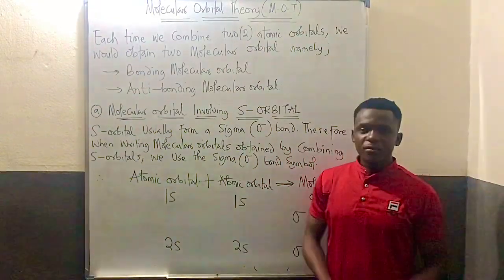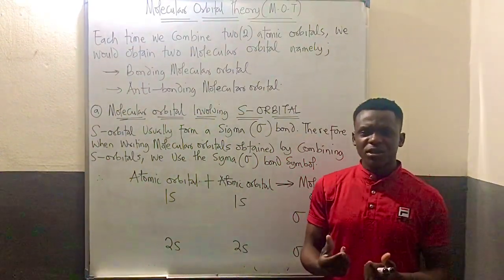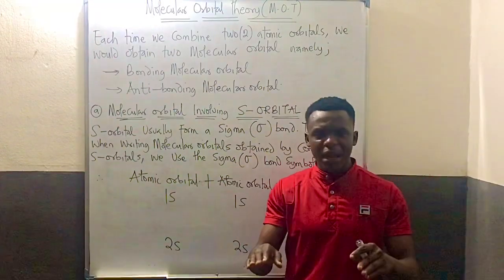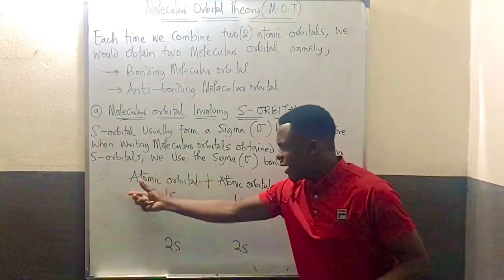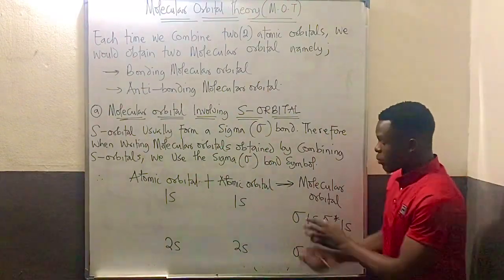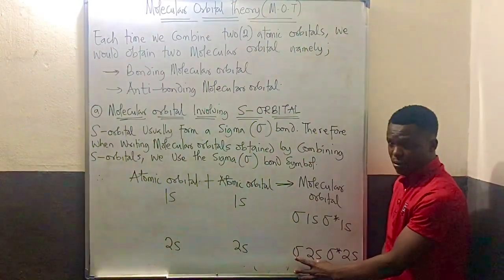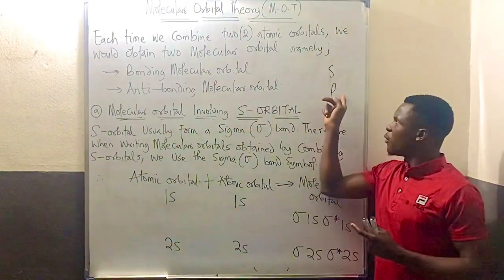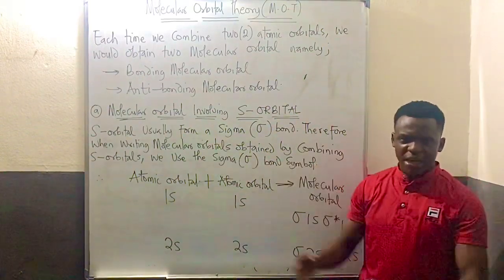MOLECULAR ORBITAL THEORY-2